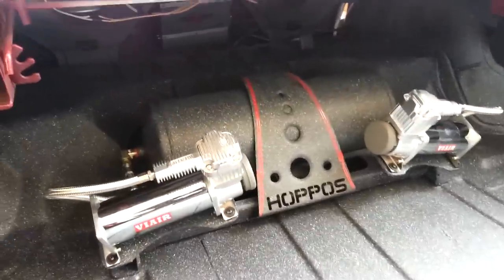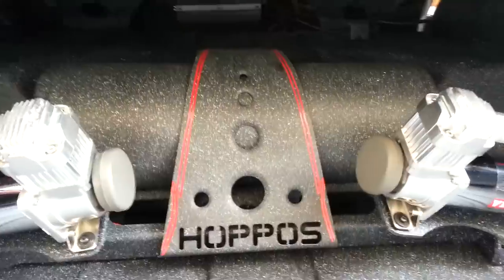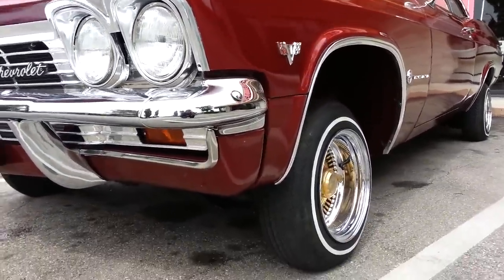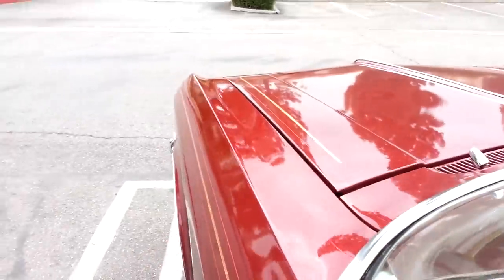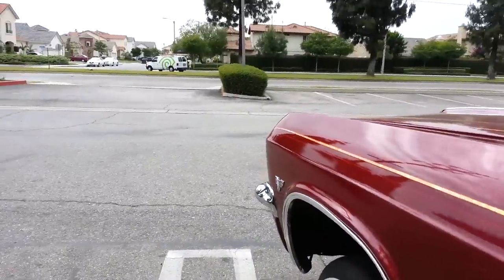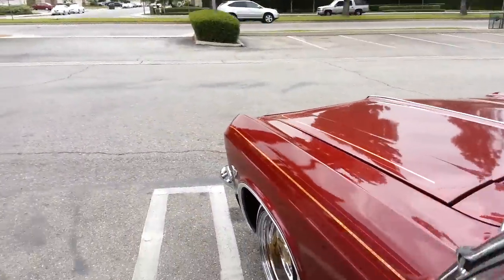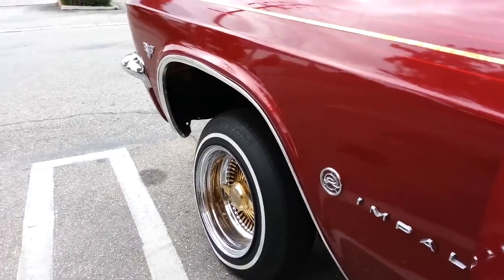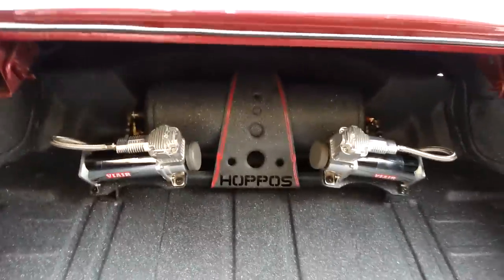65 impala bagged up by hoppos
Hoppos  meet the deadline for our customer in australia just in time to get the car into the container to get shipped to austraila